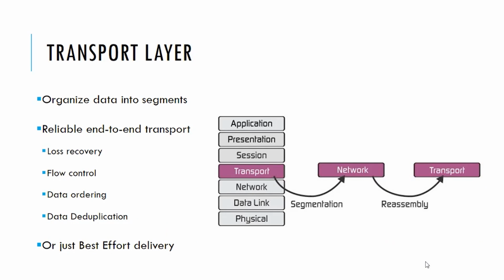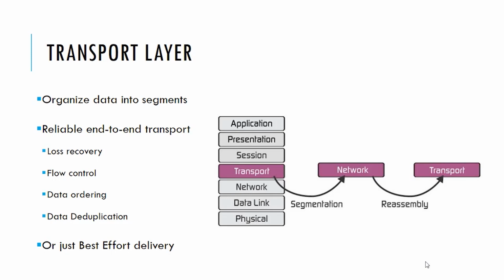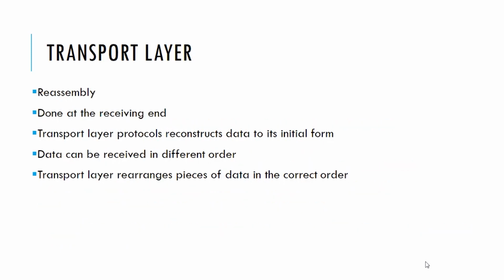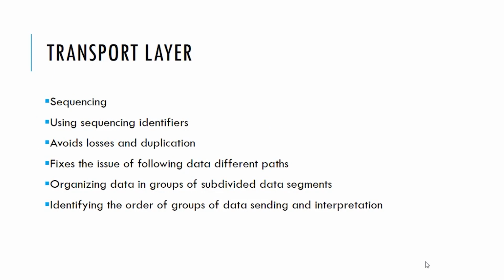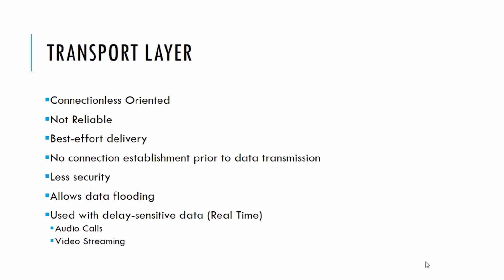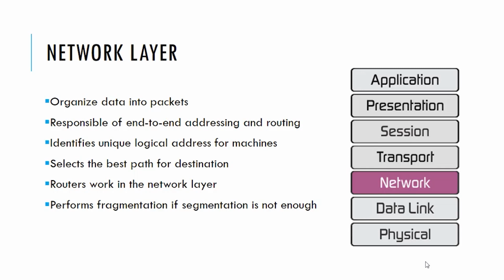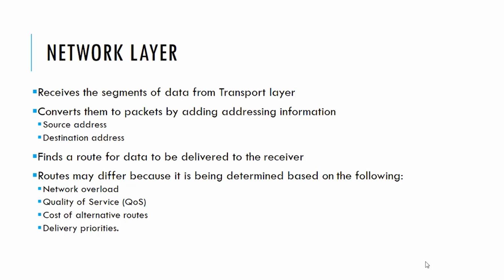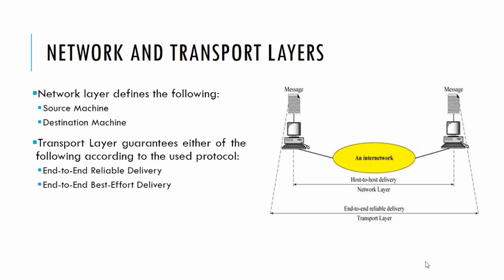Transport and Network Layers full course in English